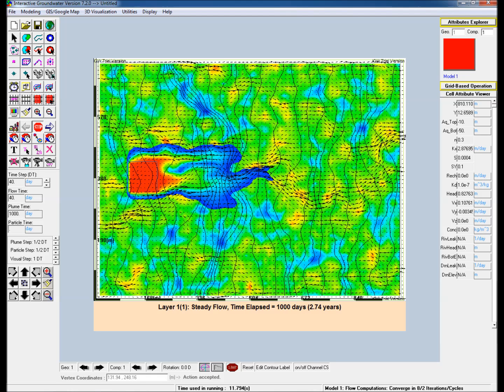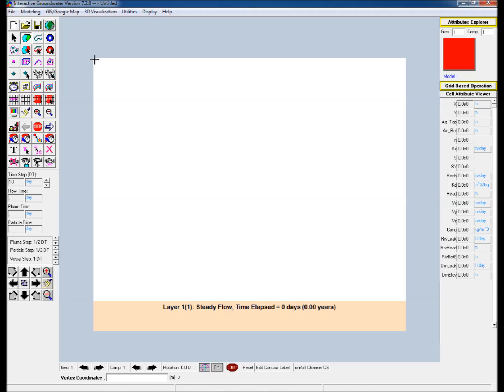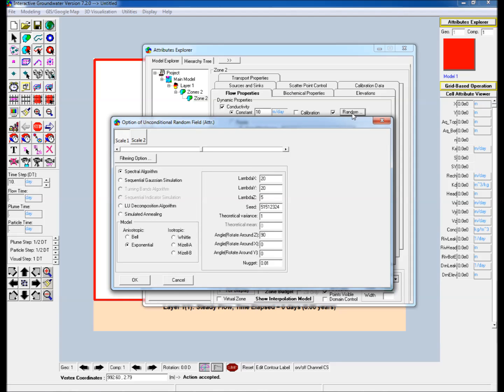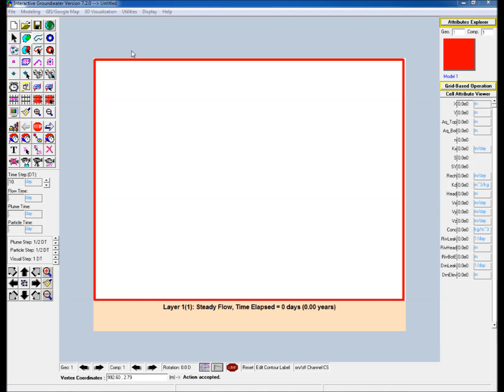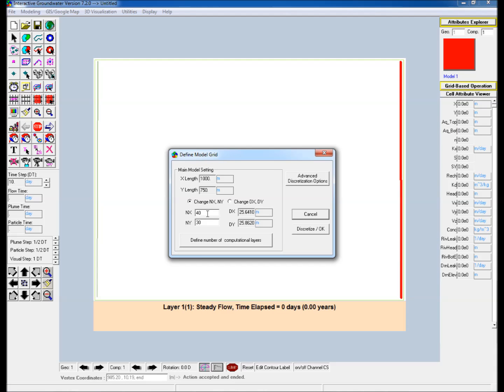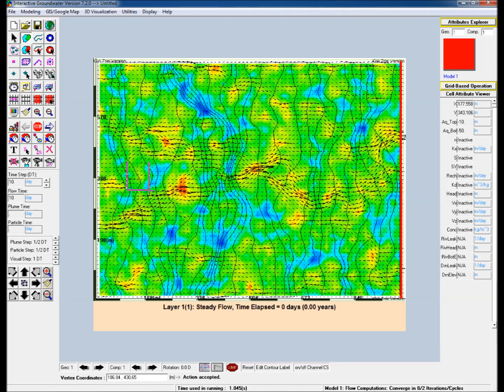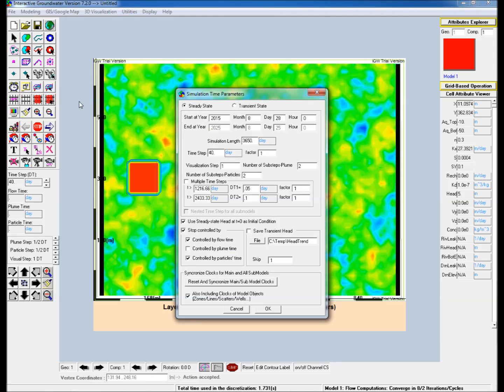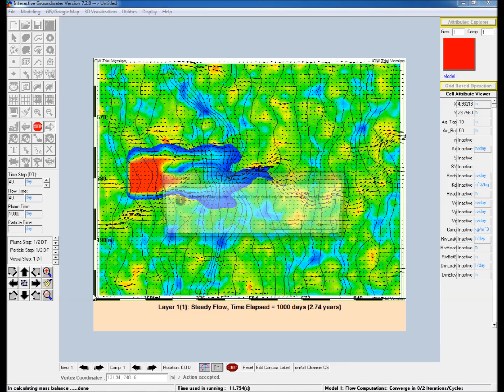IGW-Desktop Tutorial 14: Stochastic groundwater modeling - single realization of K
This video demonstrates the use of IGW-Desktop to create a 2-dimensional stochastic groundwater model. The primary input to the stochastic model is the hydraulic conductivity, which varies throughout the modeling domain. The random field for hydraulic conductivity (K) is defined by assigning a mean and variance as well as a spatial correlation scale in X and Y directions. The resulting random field is used to solve the groundwater flow model. The flow field is then used for plume transport modeling by releasing a continuous plume source and tracking it forward. Obviously, the random field of hydraulic conductivity has a significant impact on both flow and transport, as compared to a uniform field.

The steps to create the model are outlined briefly:
(1) Create a domain polygon across the entire workspace extent. In Attributes Explorer, assign a constant hydraulic conductivity value in the ‘Flow Properties’ tab.  Then check the box next to the ‘Random…’ button. Then open the options for this utility.
a. The user may control the spatial correlation scale of the unconditional random conductivity field using the LamdaX and LamdaY input boxes.
b.  Other options include the assigning a theoretical variance, selecting various algorithms for creating the random field, and choosing between anisotropic or isotropic models of the conductivity field.
(2) Draw a polyline along the left boundary of the model, and assign it as a constant prescribed head in Attributes Explorer.
(3) Draw a 2nd constant head polyline along the right boundary of the model. Because of these two prescribed head boundaries, the general flow direction will be from left to right in the model.
(4) Increase the grid resolution, and discretize the model.
(5) Display the conductivity field with a color map: Open ‘Display options’, and click on the ‘Input Data…’ button.  Check ‘Hydraulic Conductivity’ from the options list, then launch its options and ensure that ‘Zoned (Color filled)’ is check.
(6) Run the model
(7) Add a contaminate plume near the left edge of the model using the ‘Create Zone’ icon.  Go to the ‘Prescribed Head/Conc’ sub-tab in Attributes Explorer, and check ‘Continuous’ under ‘Source Concentration’, and input 100 ppm into the text box
(8) Discretize the model, and change the time step for transport modeling to 40 days
(9) Open the ‘Simulation Time Parameters’ window, and change the simulation duration to 1000 days, and ensure that the ‘Stop controlled by’ box and all of its sub-boxes are checked. Note that the steady-state flow patterns are used for the contaminate transport being modeled in this example.
(10) Run the model.  Note the dispersion of the contaminate plume due to the large variability in the single realization of hydraulic conductivity used in this example. Once the transport simulation has completed the final time step, a prompt will ask the user if they wish to continue modeling the plume migration.

- Hydrosimulatics Inc.